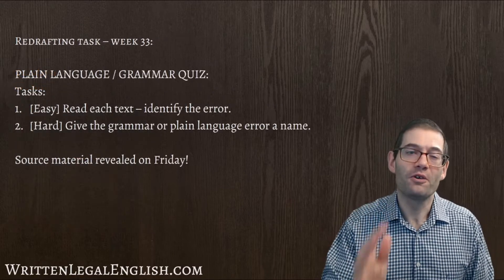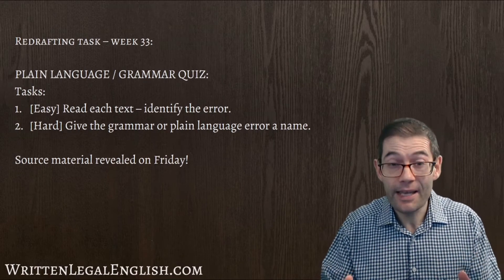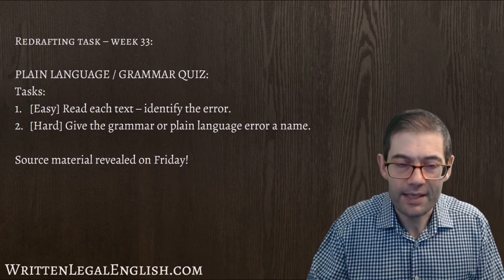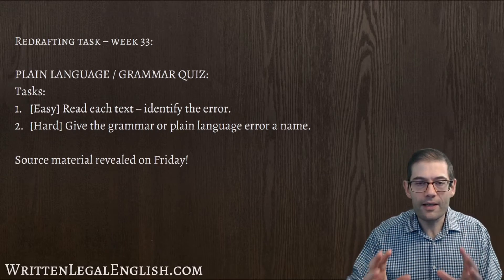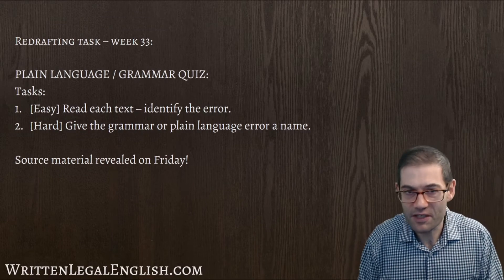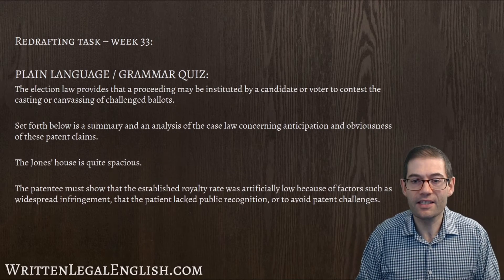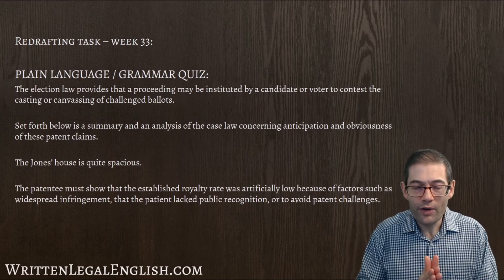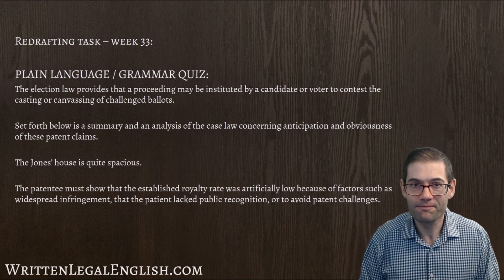How to write plain language 33: Plain language / grammar quiz 1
This week and next I'm going to be presenting some plain language and grammar errors in the form of a quiz! Let's make plain language learning and grammar error spotting fun :)

Tasks:
[Easy] Read each text – identify the error.
[Hard] Give the grammar or plain language error a name

Texts with errors:
• The election law provides that a proceeding may be instituted by a candidate or voter to contest the casting or canvassing of challenged ballots.
• Set forth below is a summary and an analysis of the case law concerning anticipation and obviousness of these patent claims.
• The Jones’ house is quite spacious.
• The patentee must show that the established royalty rate was artificially low because of factors such as widespread infringement, that the patient lacked public recognition, or to avoid patent challenges.